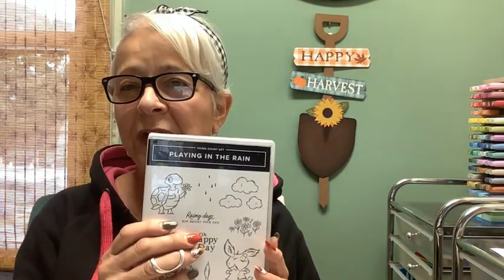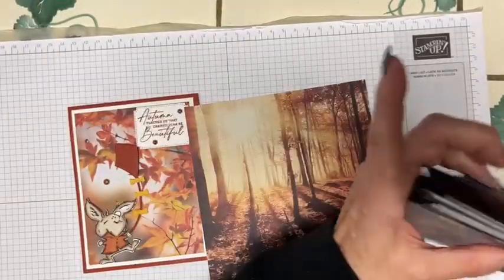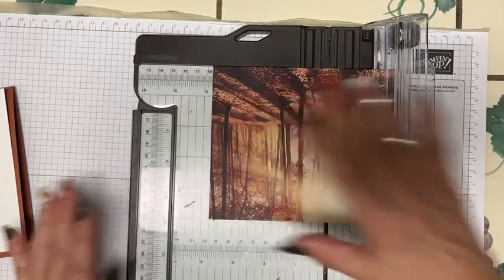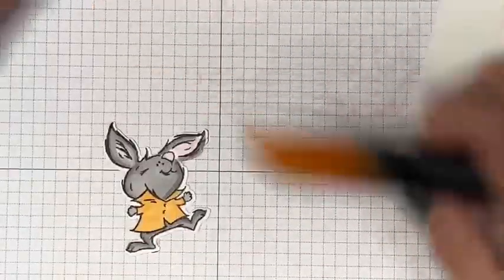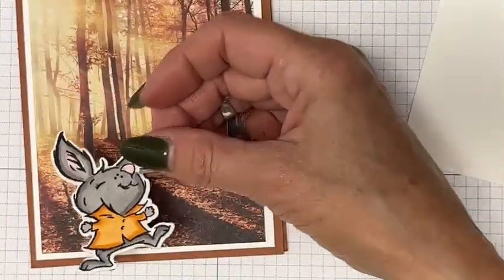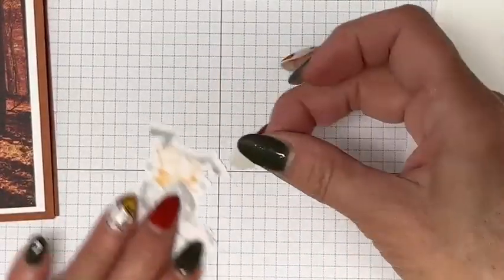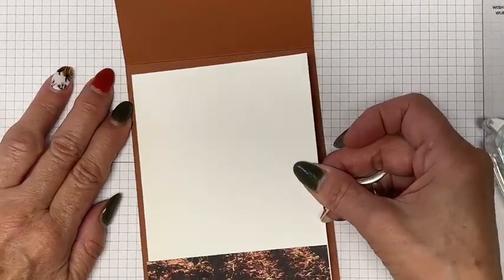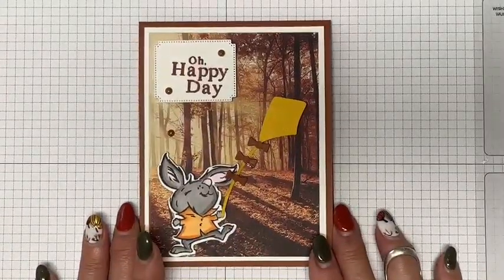All About Autumn Designer Series Paper featuring a bunny flying a kite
All About Autumn Designer Series Paper is one of the best papers Stampin' Up! has produced.  I decided to pair it with the dancing bunny in Playing in the Rain and have him flying a kite.